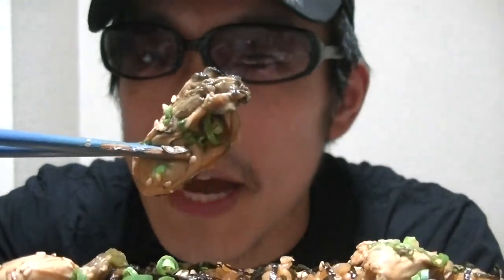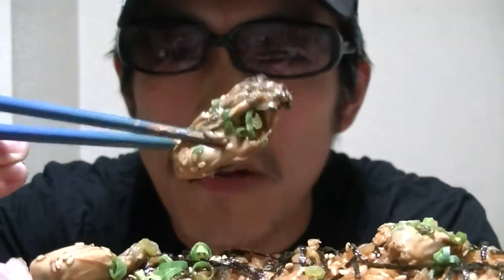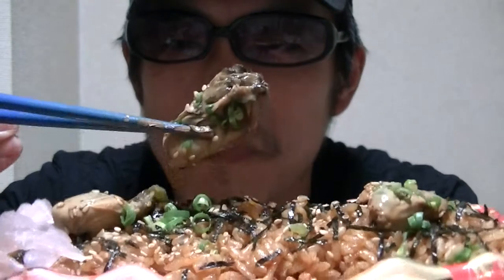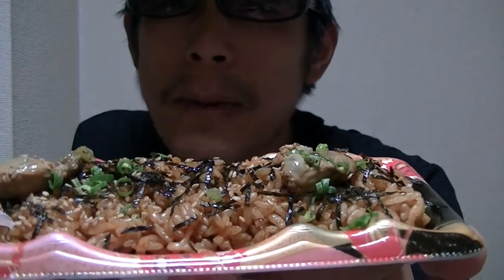Japanese oyster rice bowl!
This video's showing you guys a Japanese oyster rice bowl!
Oyster & rice mean "kaki" & "meshi" in Japanese respectively, so it's called "kakimeshi" in Japanese.